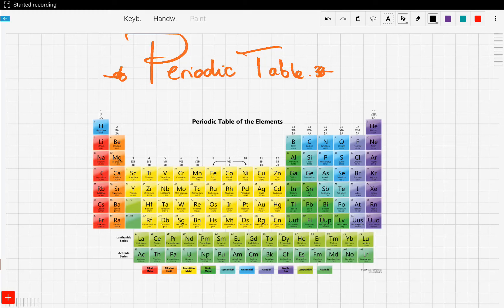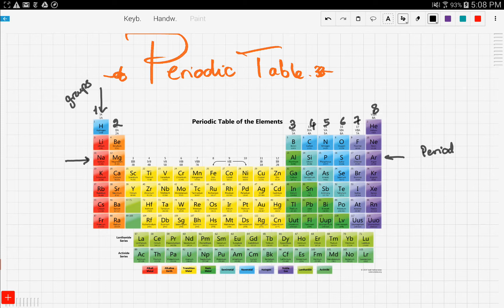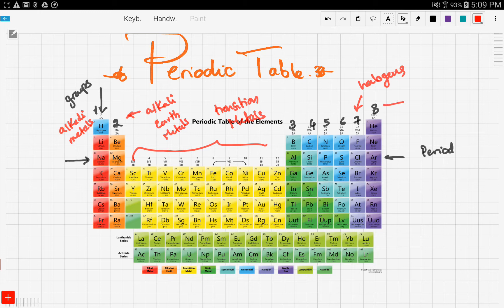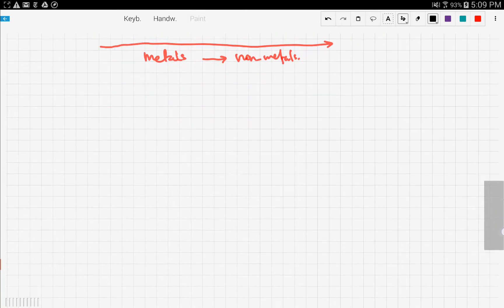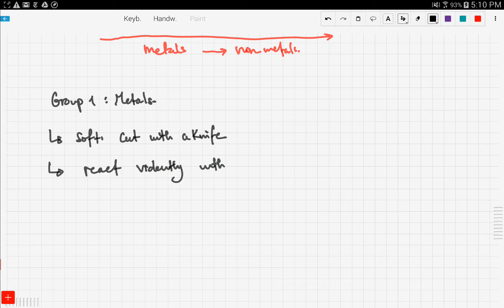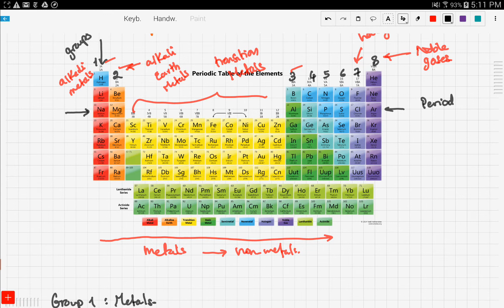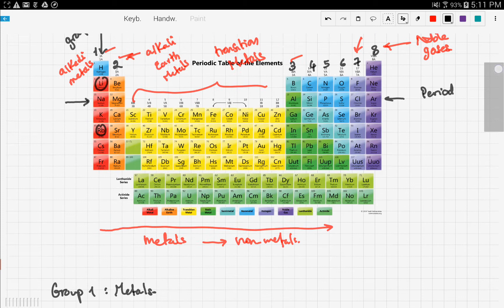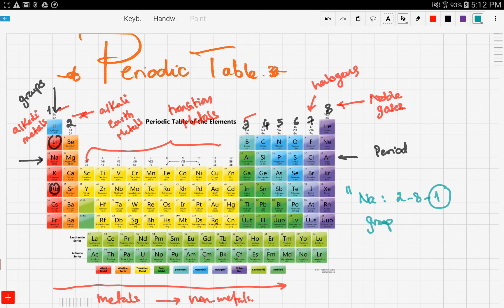iGCSE / GCSE Chemistry: Periodic table metals - Group 1 (9.2)